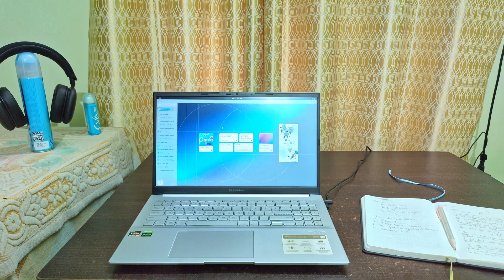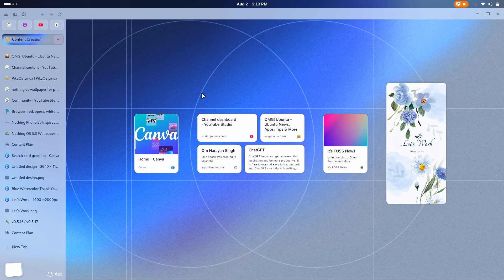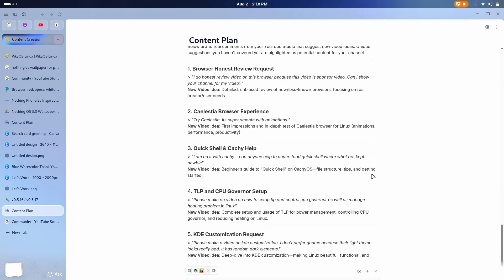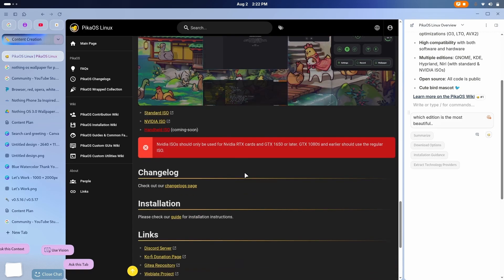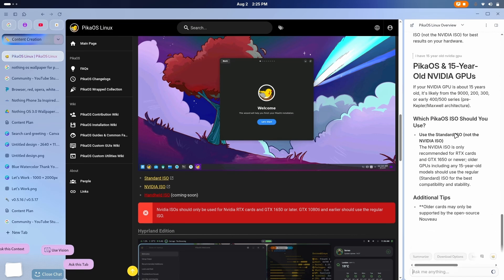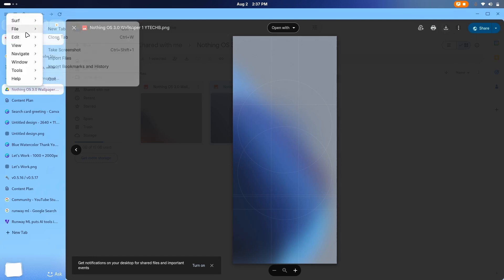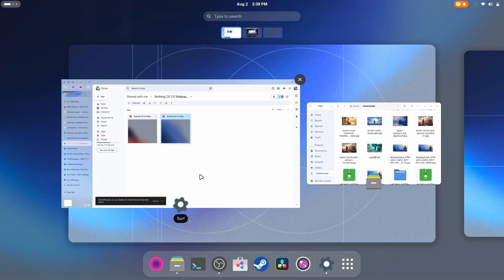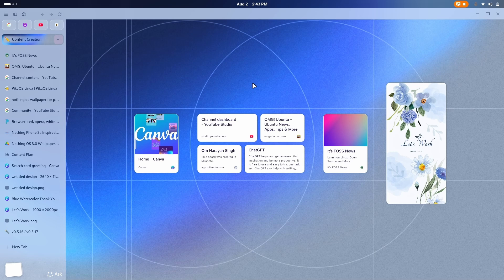💠 Beautiful Browser for Linux Users 💎 Powerful & Privacy Focused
📅 1 Week with Deta Surf – My Honest Review & Experience..
This is my one‑week review of Deta Surf — the browser that transformed into my central creative workspace. ✏️💻

🚀 What You’ll See in This Video:
I show how Deta Surf streamlined my entire content workflow:
-        🧠 Research & Ideation
-        📒 Planning & Scripting
-        🎬 Editing
-        ☁️ Uploading & Packaging
No more cluttered tabs or switching between apps — now, it all lives in one place. 🧩

✨ Why Deta Surf Stands Out:
Deta Surf isn’t just an AI-powered browser — it’s a local-first, notebook-style tool designed for creators and thinkers.
-        📚 Save articles & links
-        🖋️ Capture ideas instantly
-        🧾 Draft scripts seamlessly
-        📌 Keep your workspace minimal & focused

Connect with them on X/Twitter: @deta__